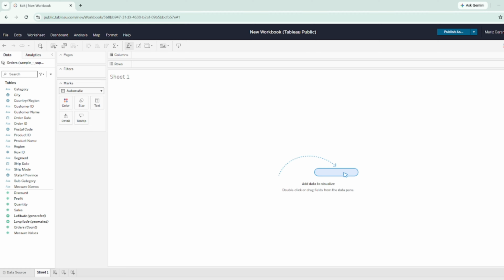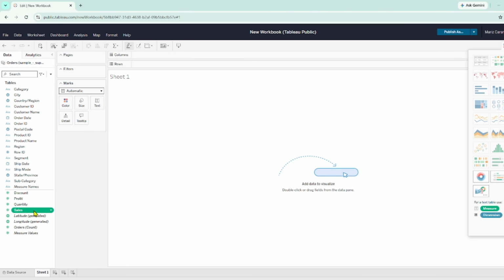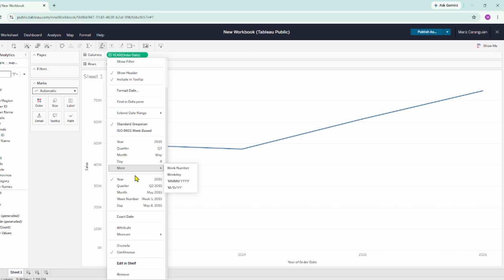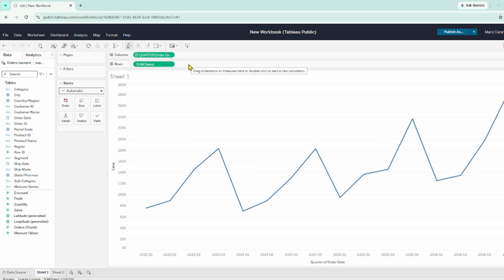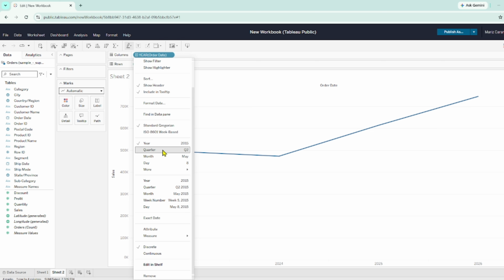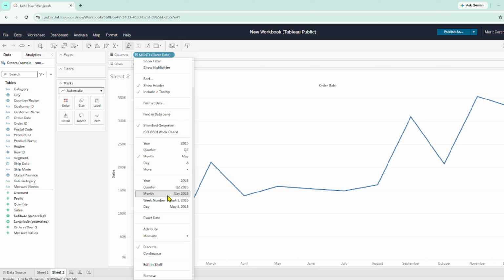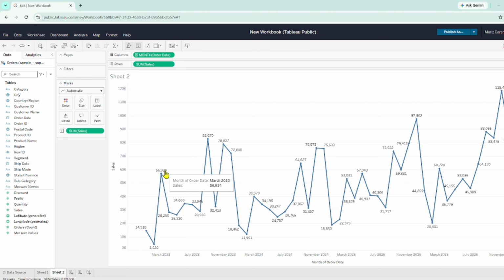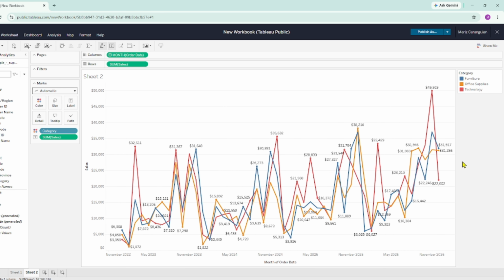How to Make Line Chart in Tableau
In this episode of our Tableau for Beginners series, learn how to build a Line Chart step-by-step! We'll cover how to use the built-in Show Me menu and how to build your chart completely from scratch to perfectly track your trends over time.

Artist: : Aventure